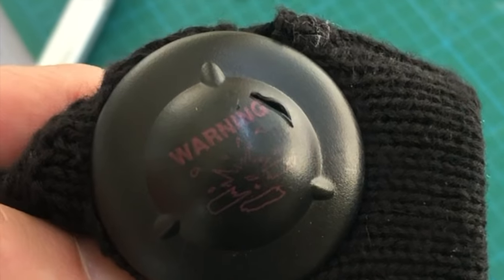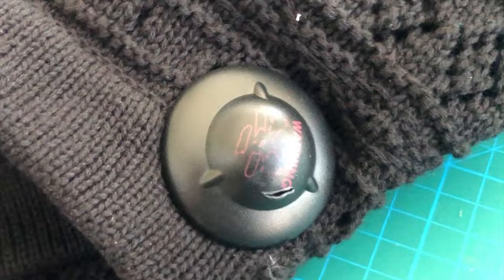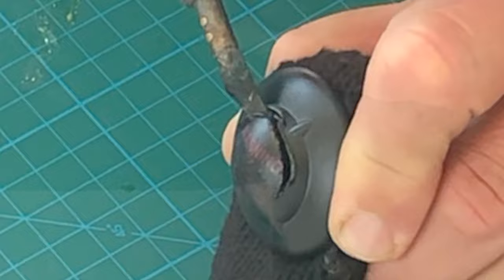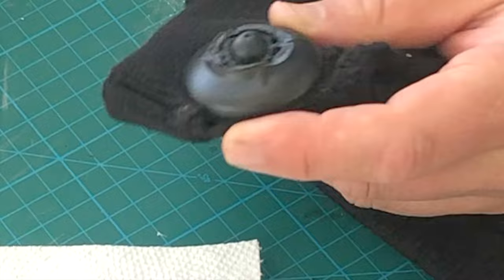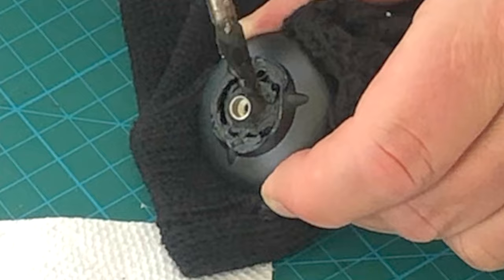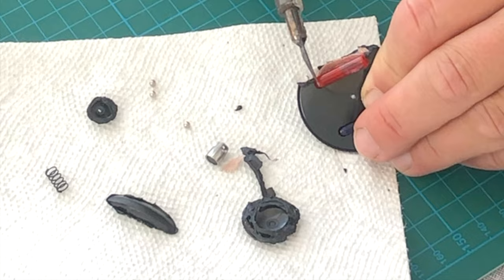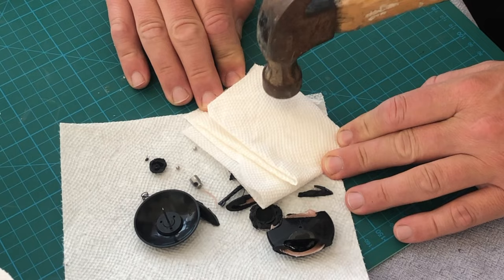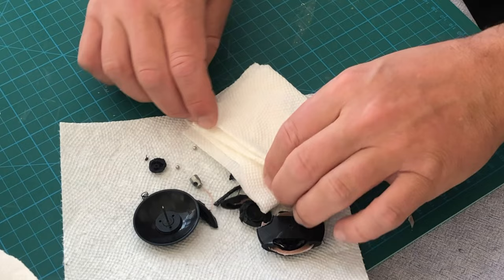How to remove a security tag from clothing - Life Hack DIY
Just cut the top of the tag off (I used a hot knife) and the security tag slides off. This tag had two vials of stain. I cut them out too. Then smashed them with a hammer to see what happened. I wondered how thick the liquid was and if it had an oder. Hot knife tool